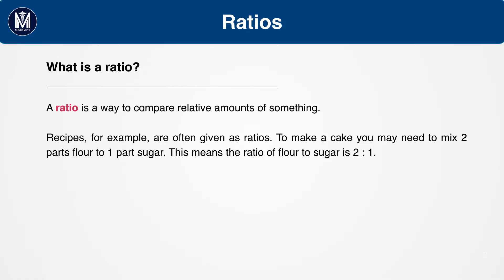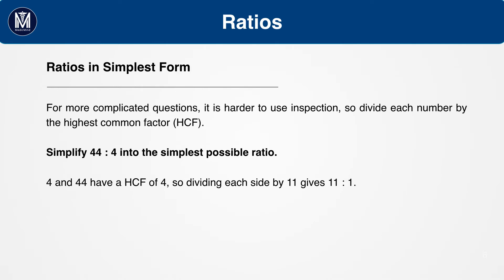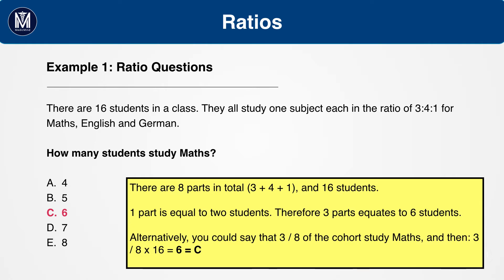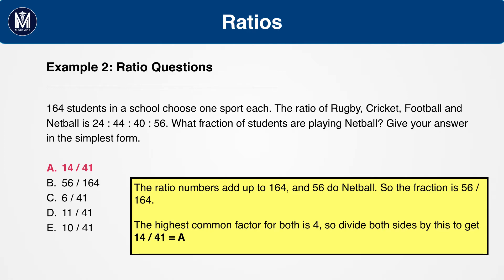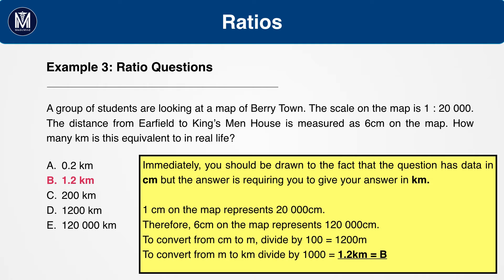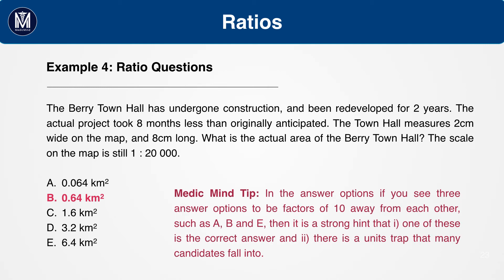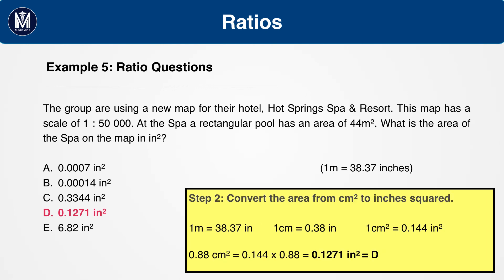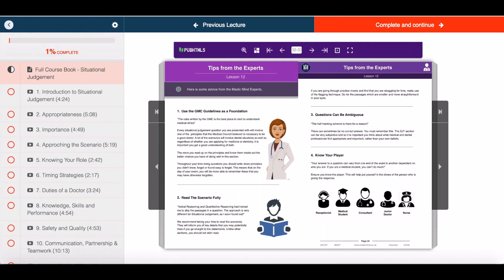UCAT Quantitative Reasoning 8 | Ratios | Medic Mind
Watch our UCAT Video on Quantitative Reasoning Ratios Questions. Finding UCAT Quantitative Reasoning hard? You're in luck, today we we will go through useful tips on succeeding in Quantitative Reasoning, one of the hardest sections of the UCAT (UKCAT) ✅

The UCAT is a tough exam, but let us show you our tips for the UCAT and help you succeed. Today you’ll learn how to answer Ratios Questions in Quantitative Reasoning and feel confident on test day ✅

👋Hi, I’m Kunal - I scored 900 in my UCAT and I am A Final Year Medic at UCL 👨🏼‍⚕️